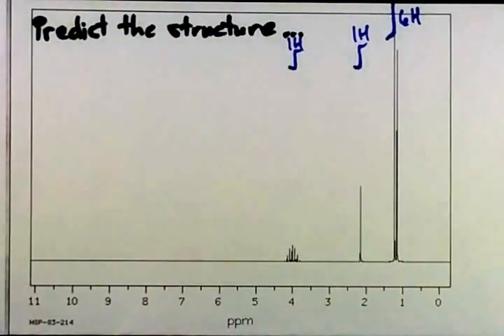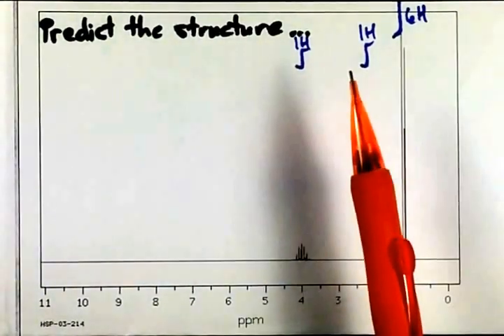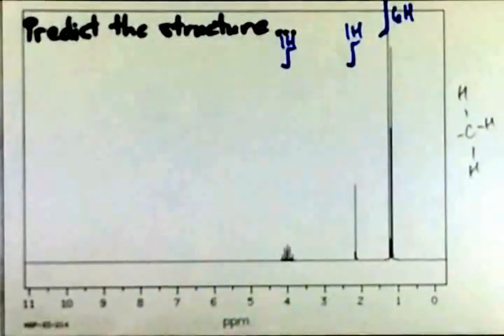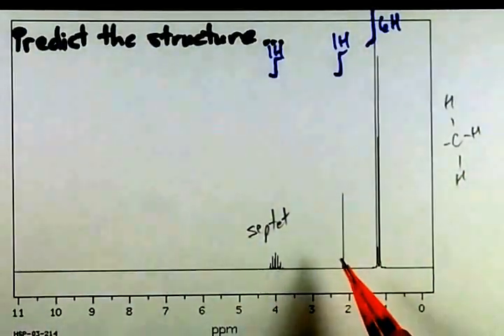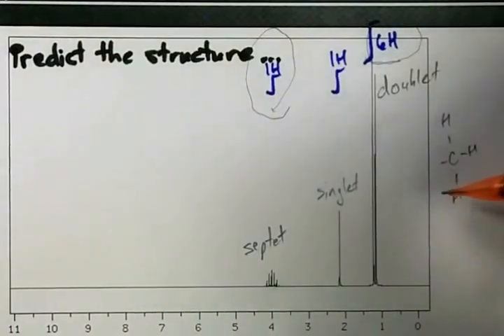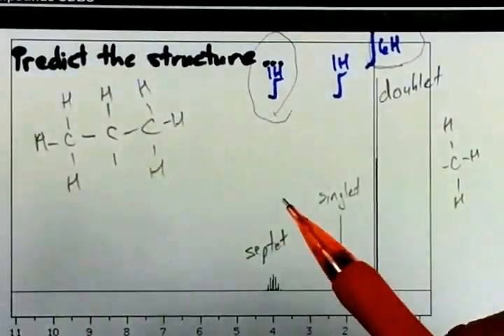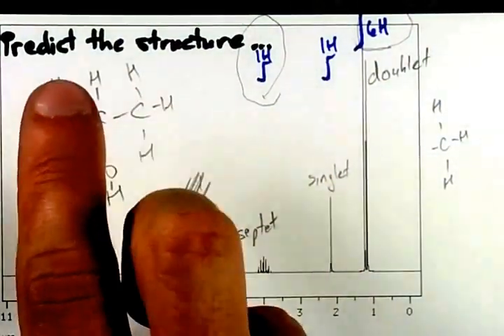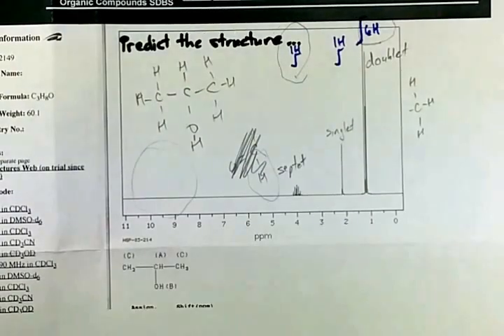Given the NMR Spectrum, Draw the Structure of this Molecule